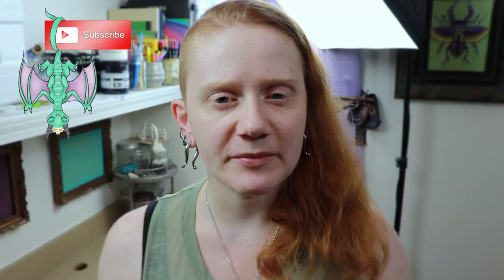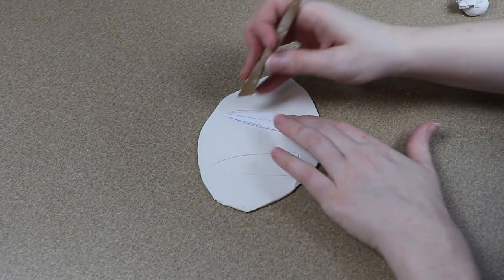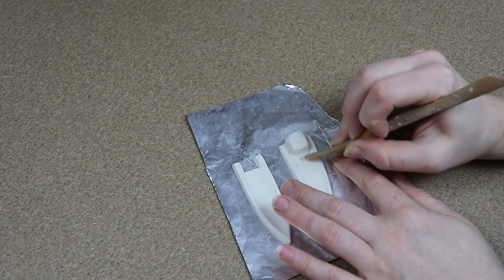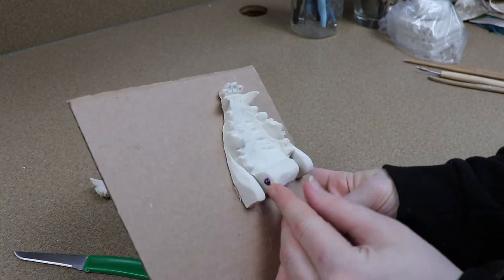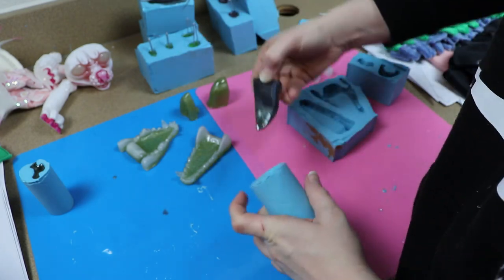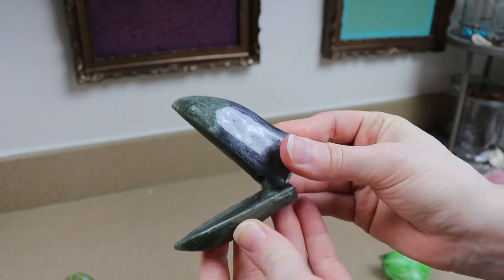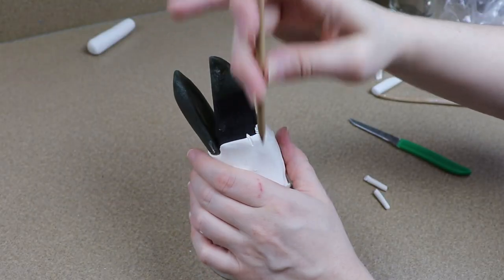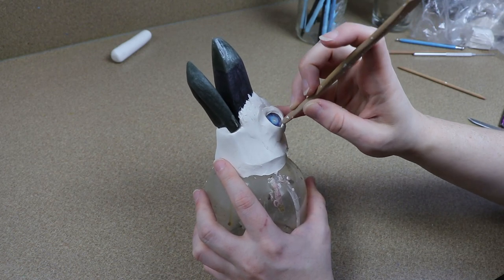How To Make A Posable BEAK || Beginner ARTDOLL Tutorials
In todays beginner art doll tutorial I’ll be going over how to make a posable beak for your bird artdolls.
If you havent seen my video on how to make posable jaws you can check that out here.

blue dream
Blue sky
Orange sunset